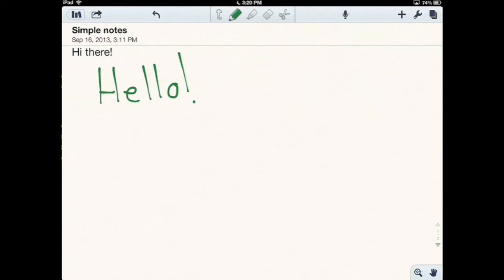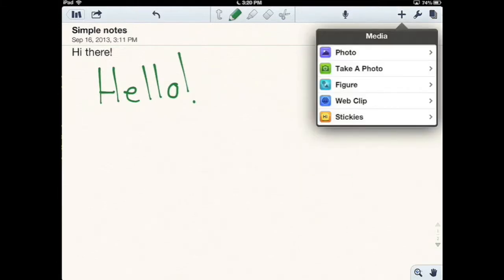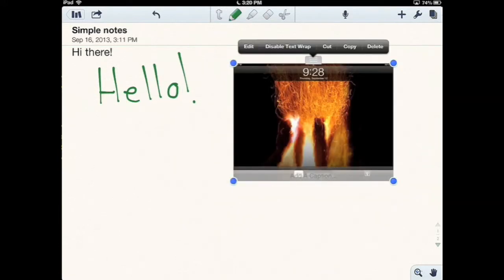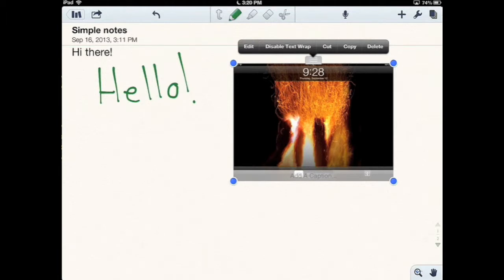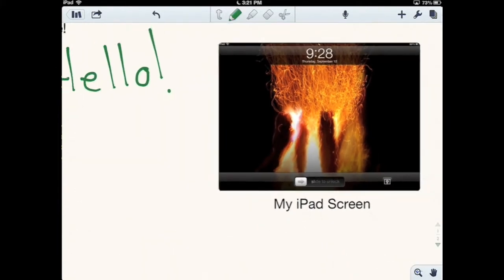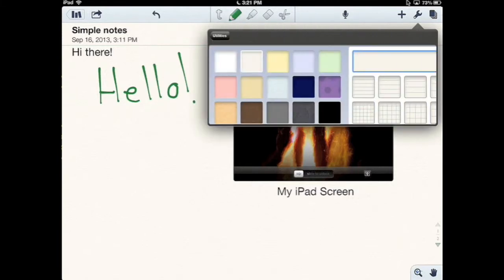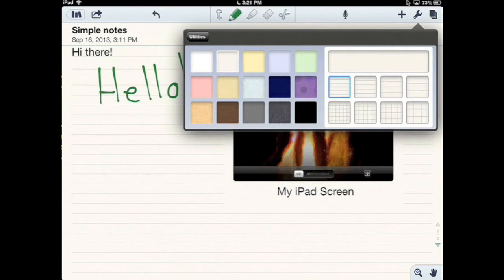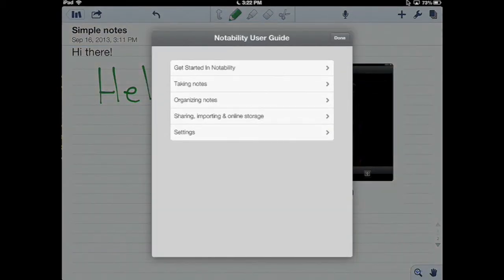Notability Part II: Adding Content and Selecting Paper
How to add additional content to notability and selecting different types of note paper